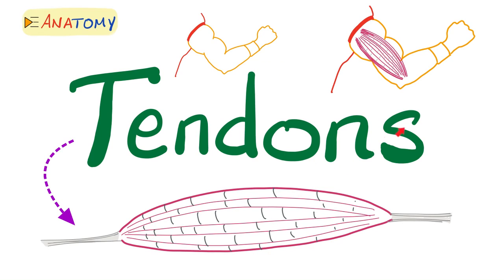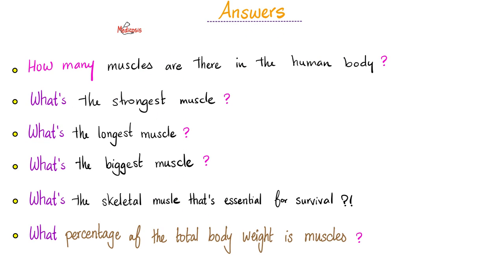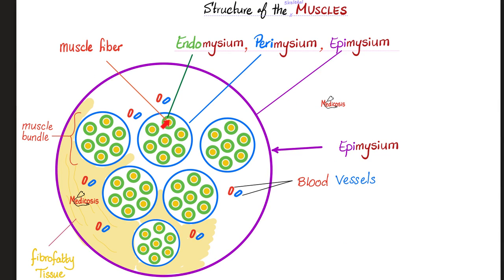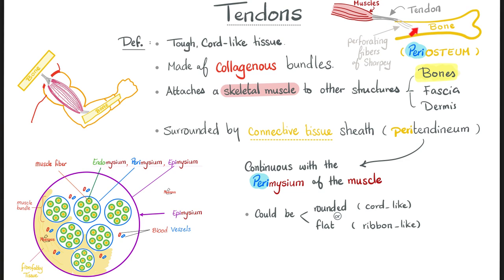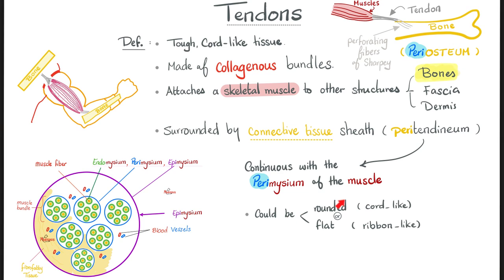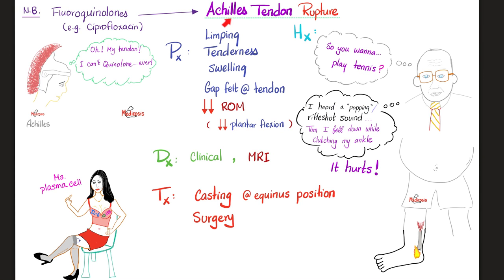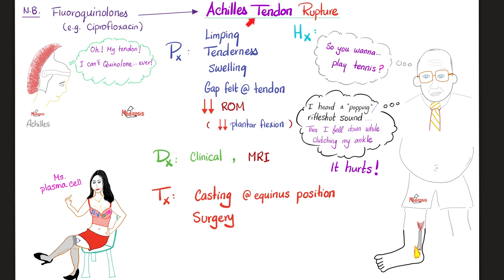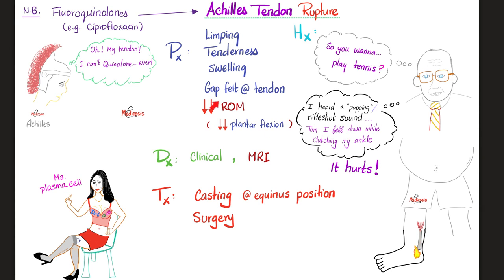Tendons of muscles 💪 & Achilles Tendonitis | Clinical Anatomy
Happy studying!!